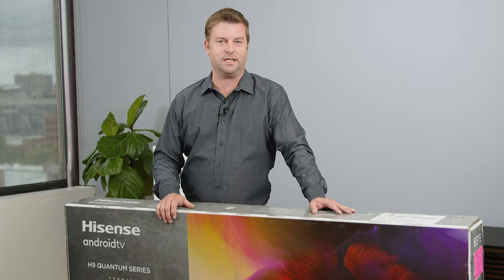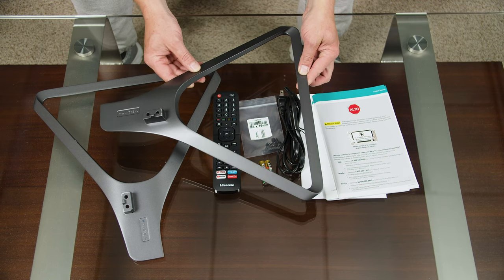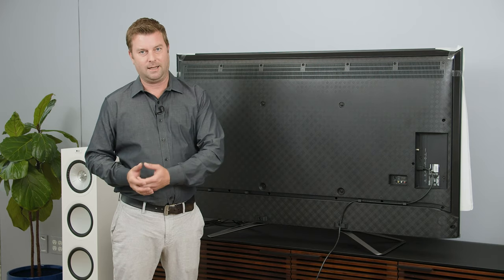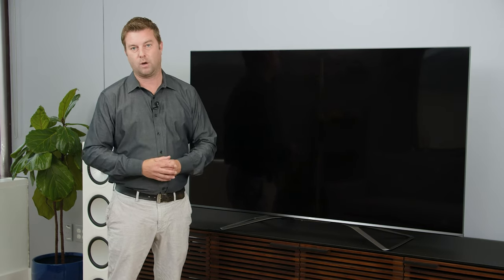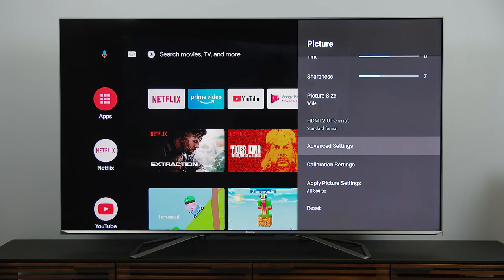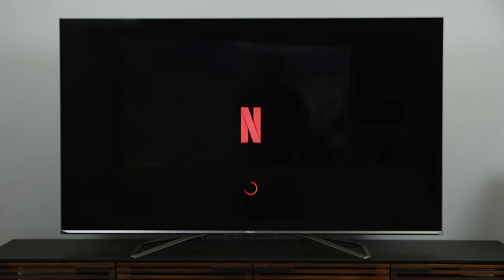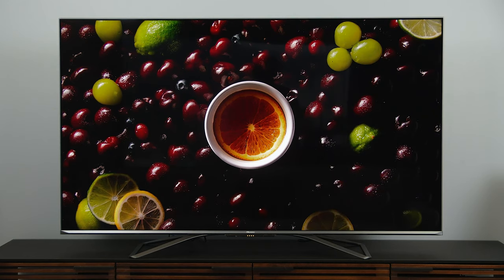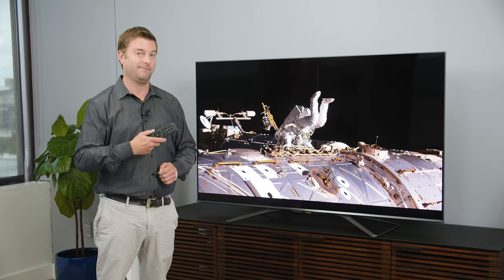Hisense H9G Quantum Series 4K HDR TV Unboxing, Settings, Impressions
The Hisense H9G is the company's best TV in the U.S. for 2020. Featuring 4K HDR, quantum dots, and high peak brightness, the H9G is competing with top QLED's from Samsung and others. In this H9G unboxing we'll see what's in the box along with some basic setup and picture settings. Is this TV right for your home theater?

0:00 - Intro
0:56 - What's In The Box?
1:28 - Assembly
1:40 - The Back of the TV
2:36 - Design
3:33 - Reflections
3:52 - Basic Setup
4:29 - Picture Settings
7:31- First Impressions